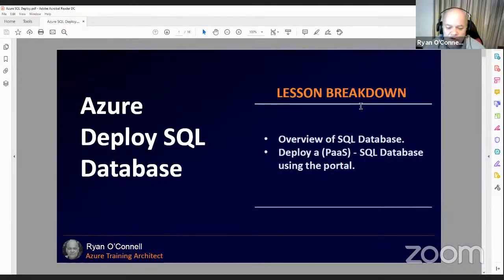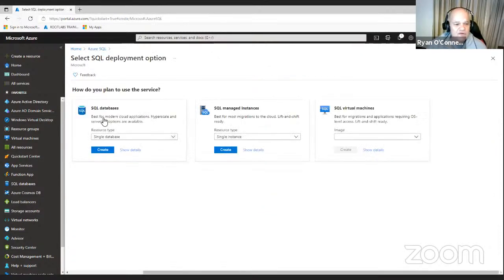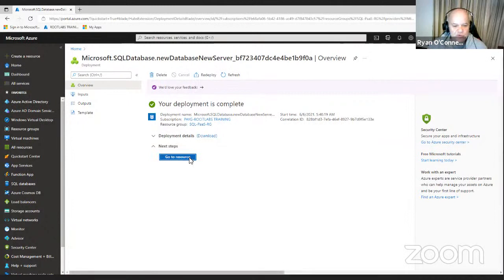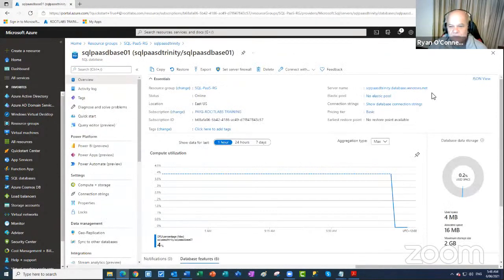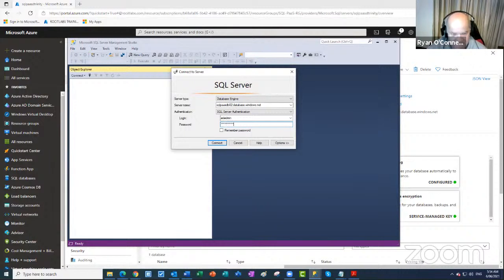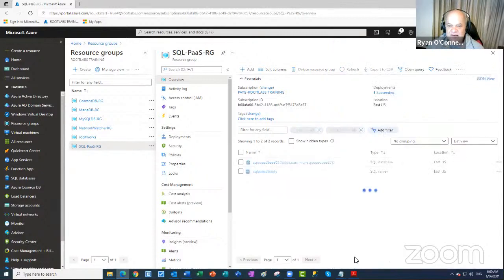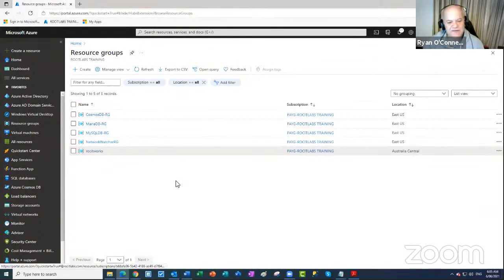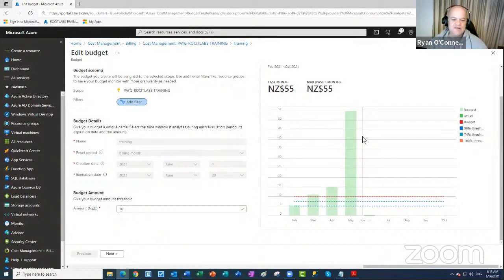IT: Entry Level Helpdesk (Azure Training) Part 2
Timecodes
0:00 Azure Deploy Sql Database
2:00 Azure SQL Deploy
3:20 Azure SQL Database overview
4:50 Lab layout diagram
5:20 Live Lab Demo
6:00 Azure portal, Create a resource group
6:50 Azure SQL creation; Create SQL Database
14:00 Set server firewall; Firewall settings; Add client IP
16:00 Connect to SQL Server
22:10 Query editor (preview)
24:00 Reset password issue
25:10: Connecting to SQL Server again
27:00 SQL Server Management Studio
30:20 clean up Resources
32:20 protect Resource group e.g. Locks
39:50 Cost Management; Budgets; Create budget